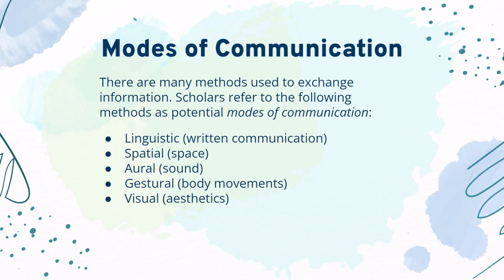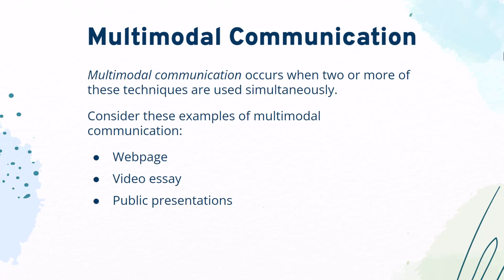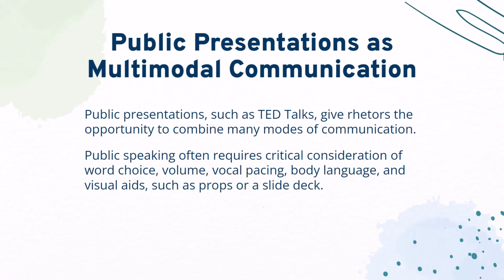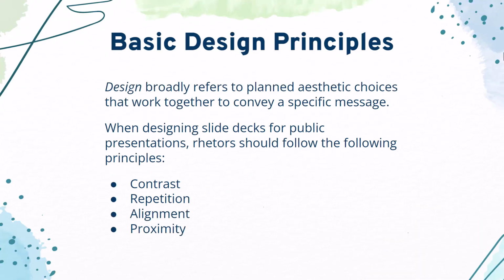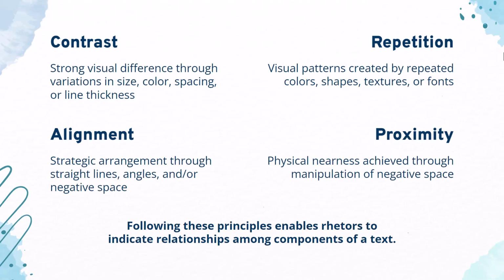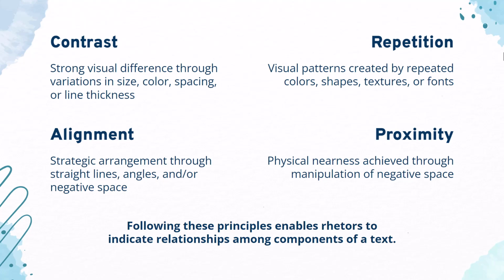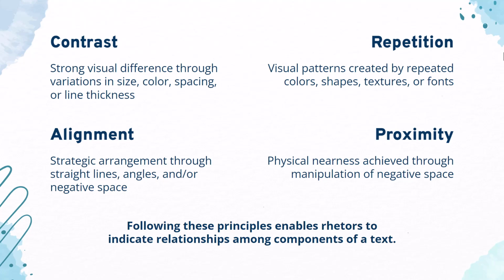Multimodal Communication and Design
This video offers an overview of modes of communication, multimodal communication, and the basic principles of design. Students should use this information to consider the nonverbal elements of their TED Talk script, particularly the stage directions and the slide deck. Additional information regarding the TED Talk script can be found on the Writing Project 3 assignment sheet on Brightspace.